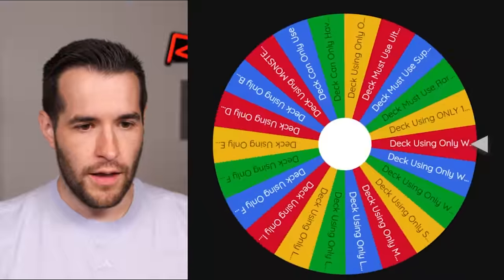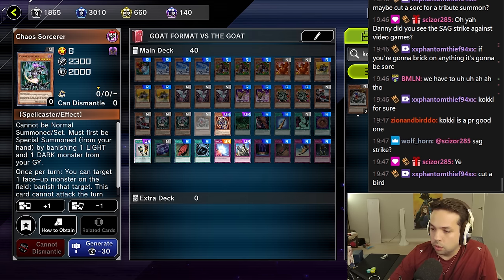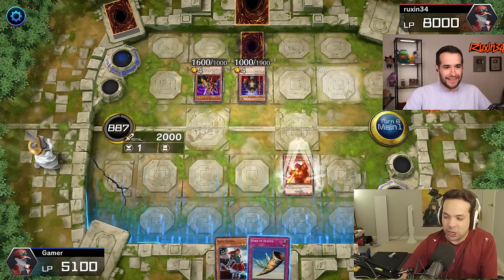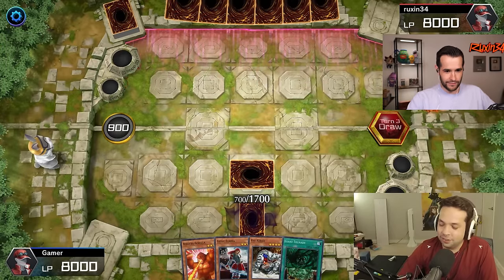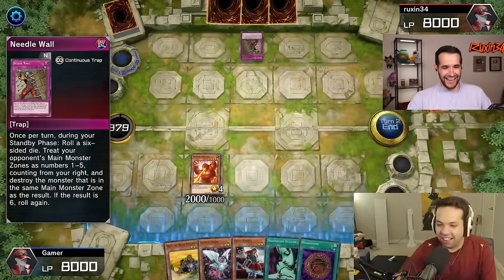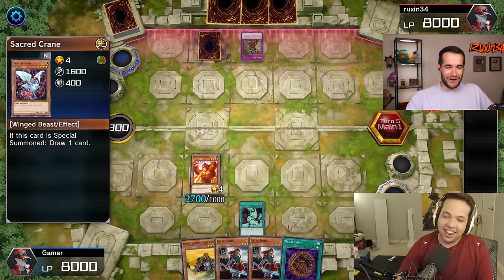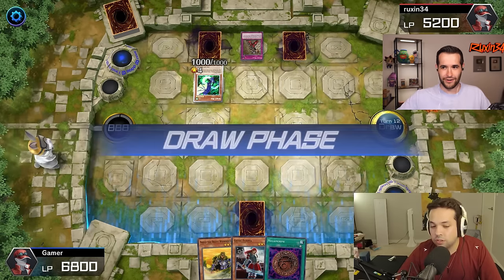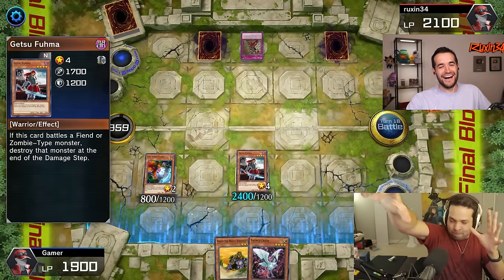The Wheel Is TREACHEROUS! | OLD Yugioh On Master Duel | Wheeled GOAT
Want to play Wheeled GOAT with your friends? Here is the link to the current wheel! (You can add back old options that have been removed from previous episodes)

RUXIN2023

➤TCGPlayer Link!